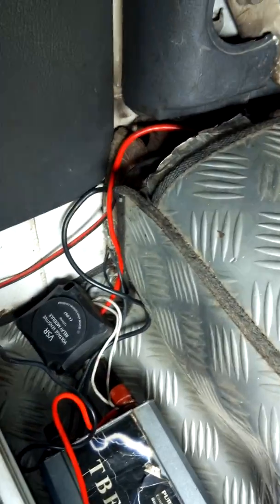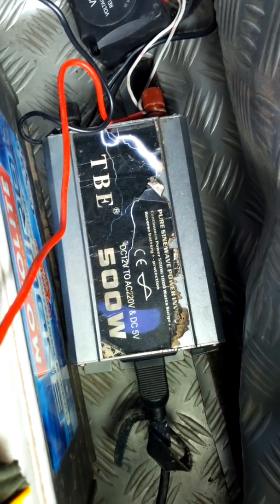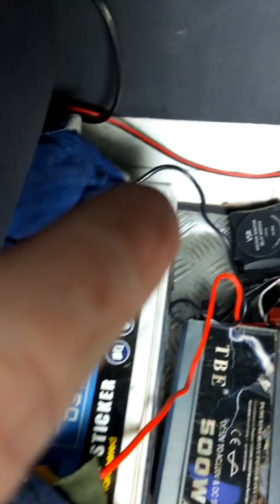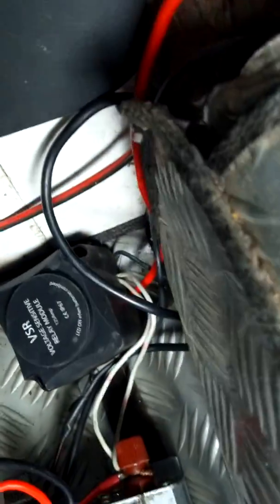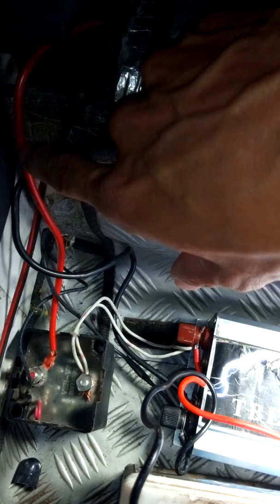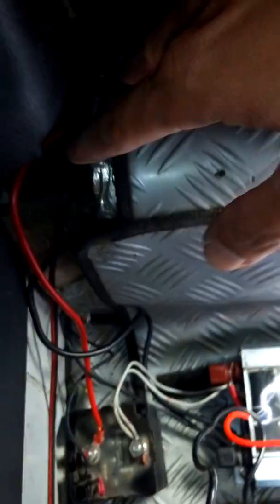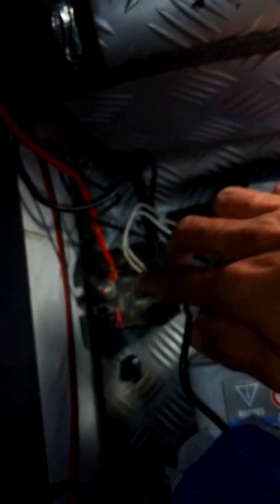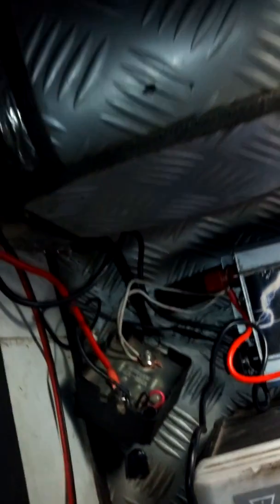Voltage Sensitive Relay with Auxiliary Battery and Inverter in Vehicle